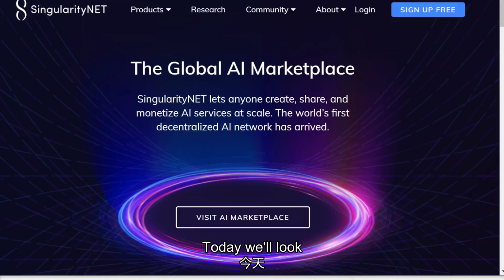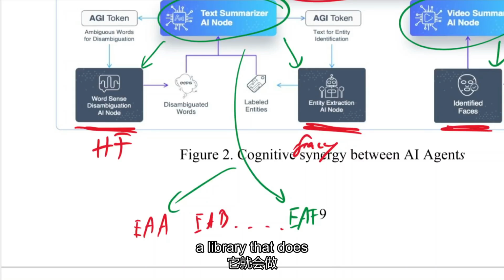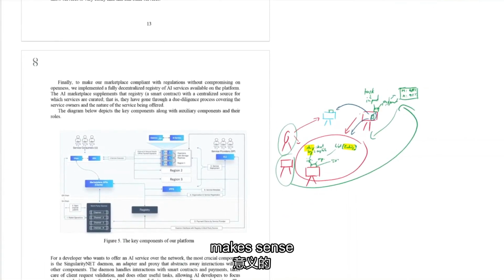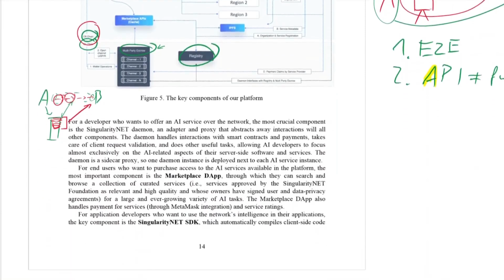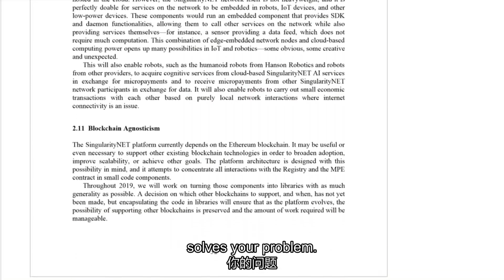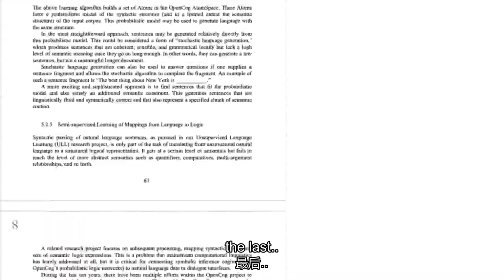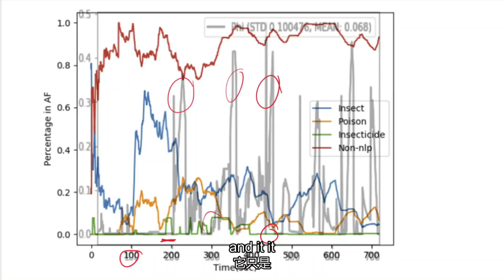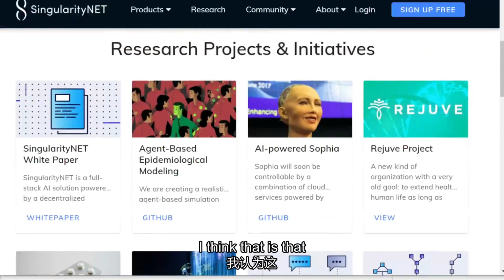AI经典论文解读113：SingularityNET The Global Al Marketplace 全球AI市场